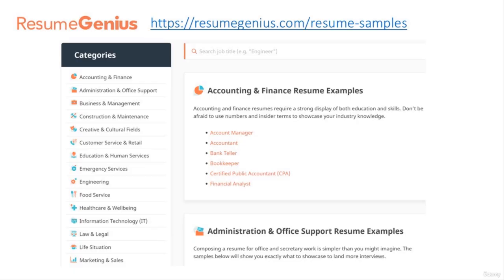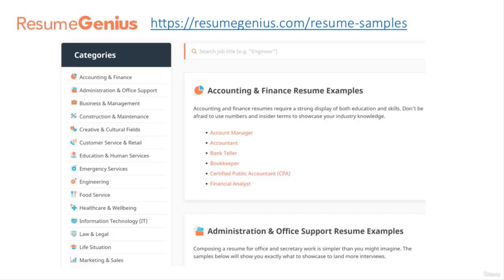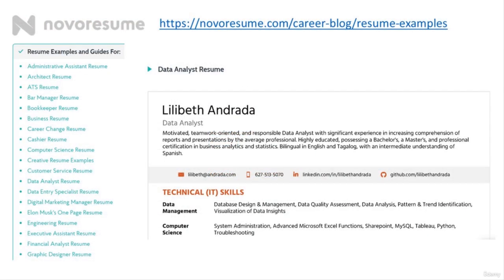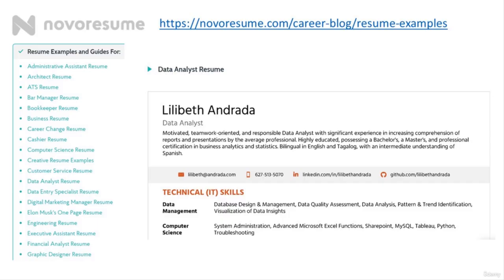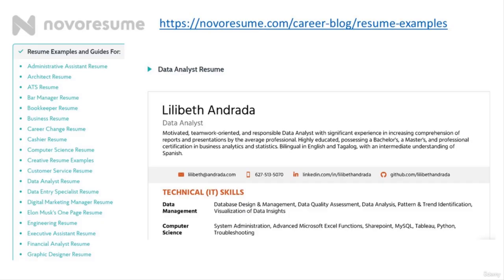52 Inspiring Resume Examples